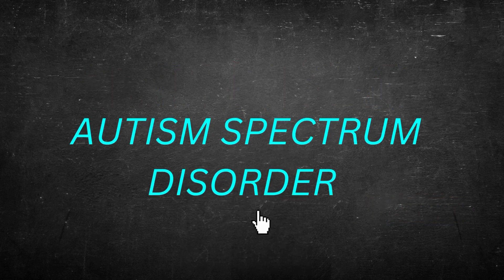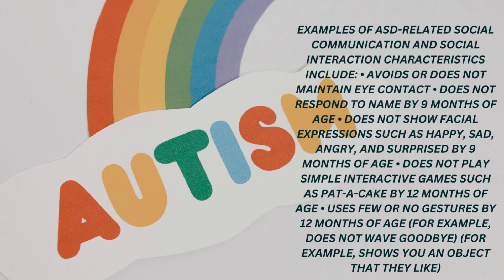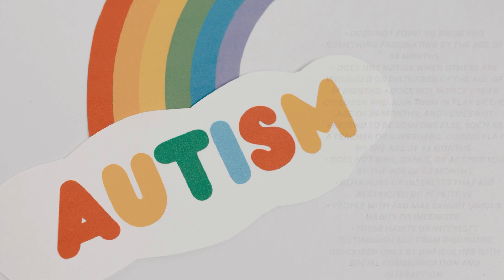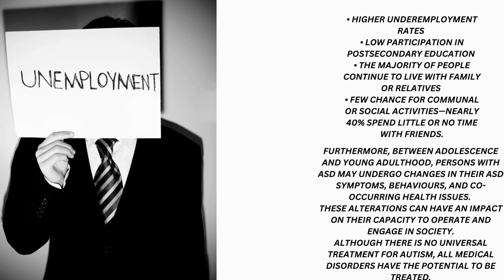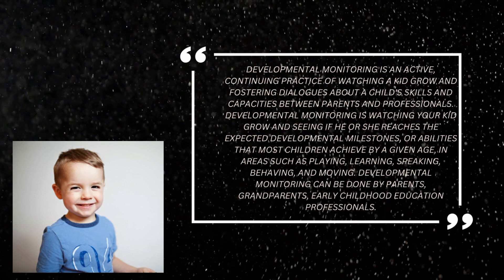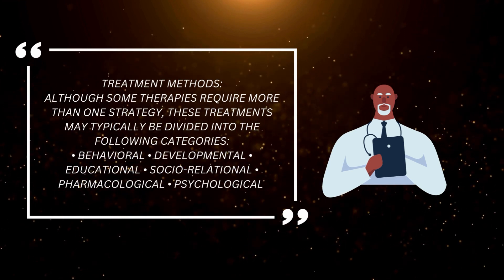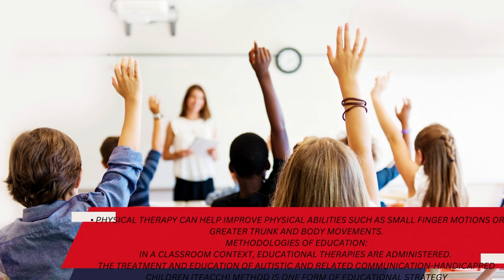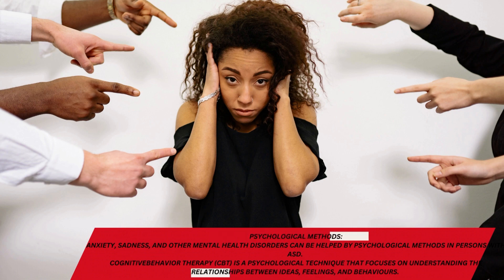Autism Spectrum Disorder: Myths and Facts || Psychology Today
Autism spectrum disorder is a brain development illness that affects how a person sees and socializes with others, producing difficulties with social interaction and communication. The condition also exhibits restricted and repetitive behavioral patterns. The term "spectrum" refers to the vast variety of symptoms and severity associated with autism spectrum disorder Autism spectrum condition manifests itself in early childhood and eventually creates difficulties in social, academic, and occupational functioning. Autism symptoms frequently appear in youngsters within the first year of life. A tiny proportion of children appear to grow normally in the first year but subsequently have regression between the ages of 18 and 24 months when they acquire autistic symptoms. While there is no cure for autism spectrum condition, early intervention can make a significant impact on the lives of many children.
Topics covered in this video:
1. identification of early signs and symptoms of Autism.
2.
3.
4.